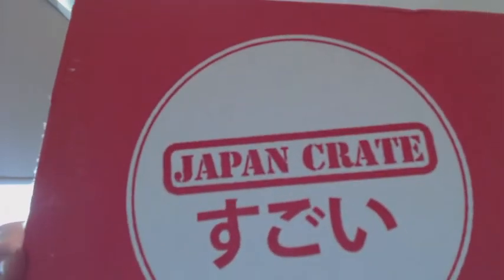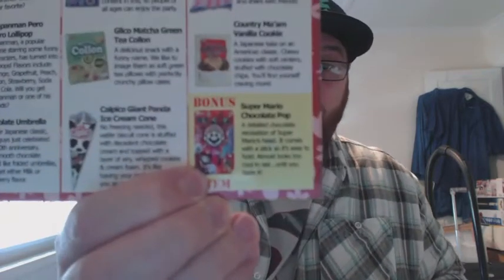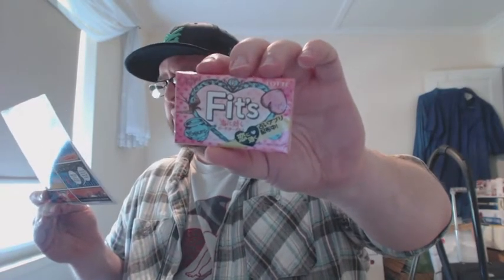Japan Crate - March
LETS UNBOX! Welcome to my vlog video unboxing March's Japan Crate that had the theme of AWESOME JAPANESE SWEETS! Enjoy.